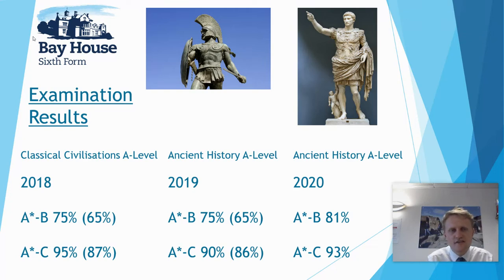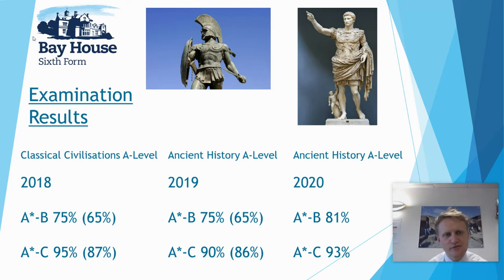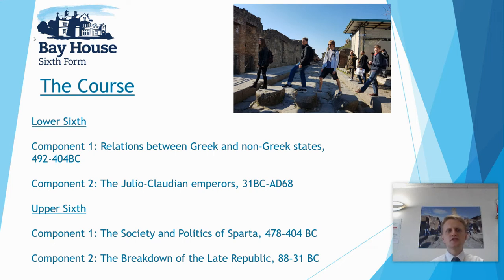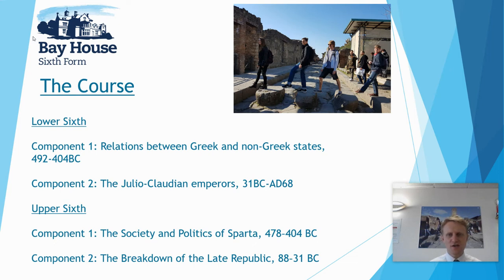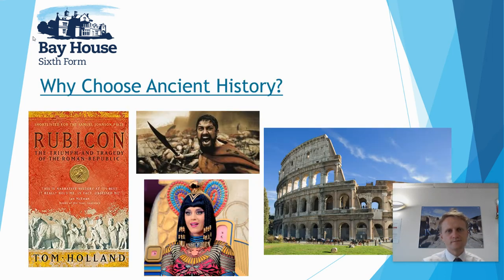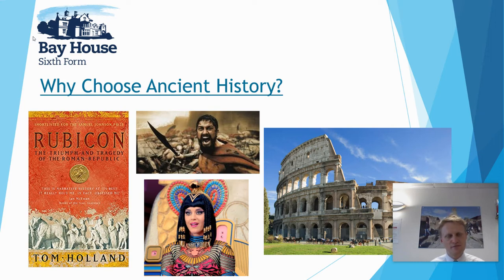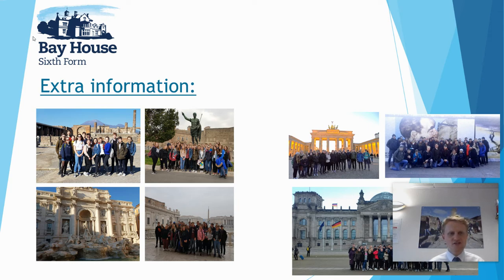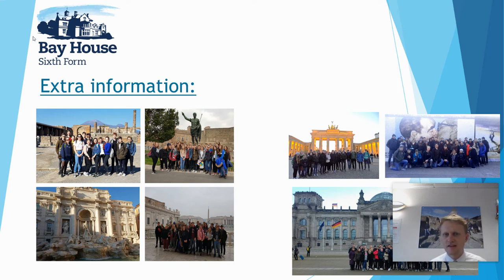Ancient History Open Evening 2020